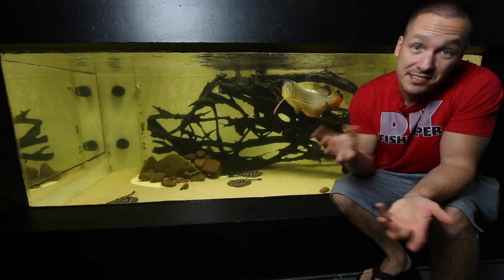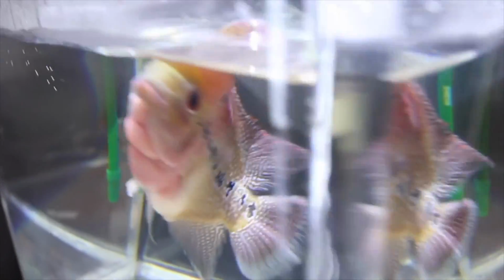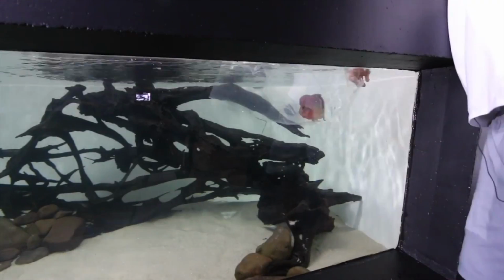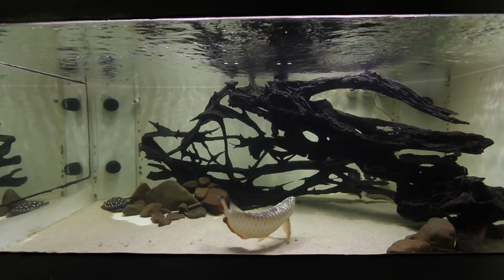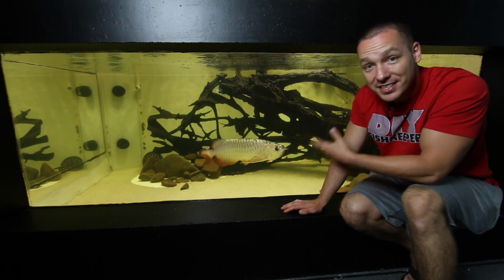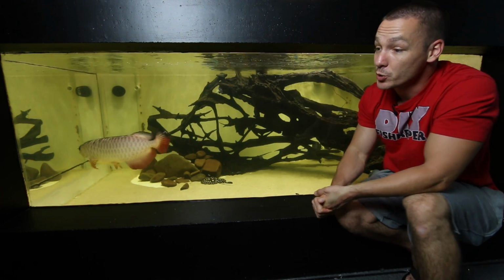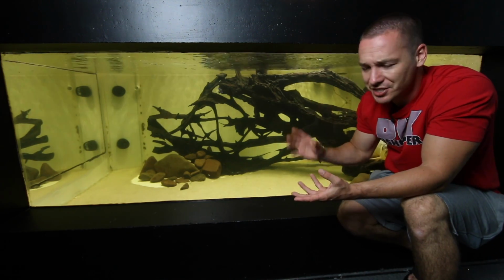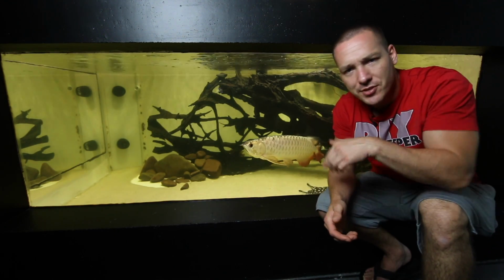WHAT HAPPENED TO FRANK!?! My pet aquarium fish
Today we talk about frank the aquarium fish. An update due to the shear demand of thousands of you wanting to know whats going on with this aquarium fish! Frank the flowerhorn cichlid has certainly gained some fans!

Check back daily as I make a video almost every day!